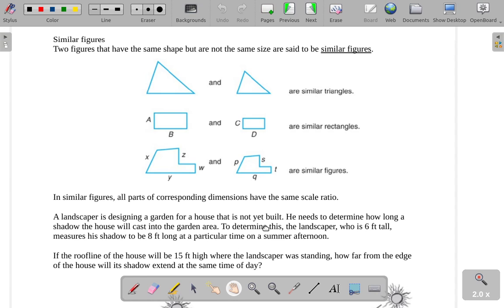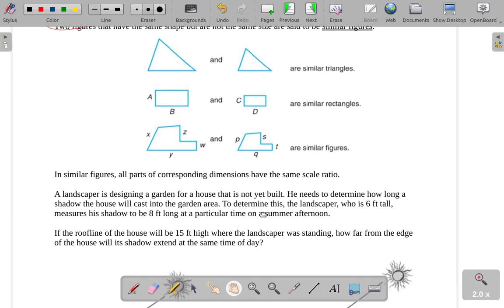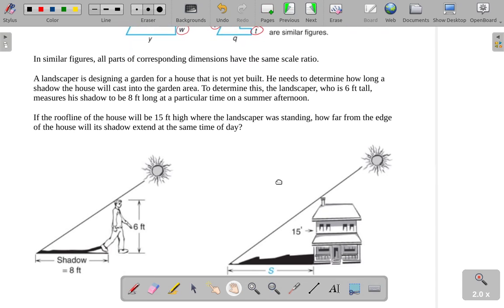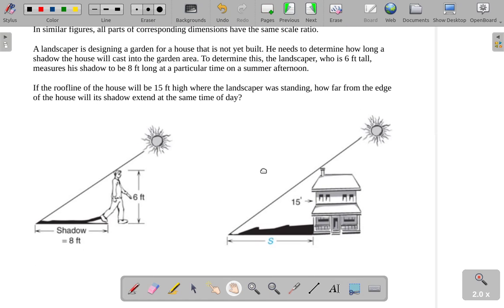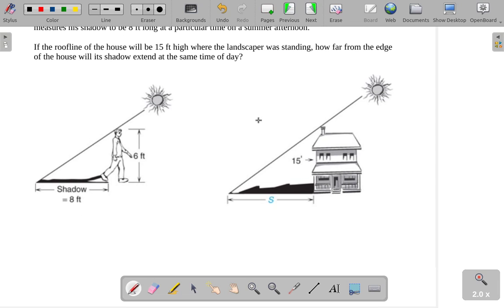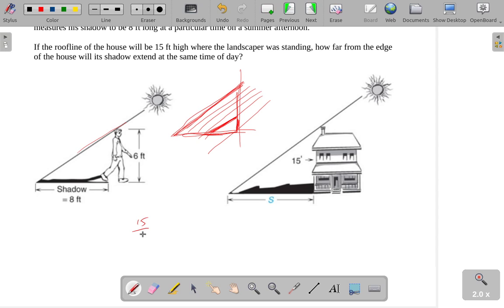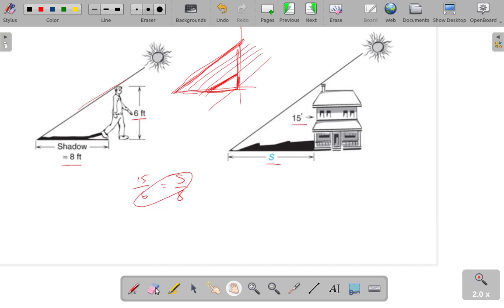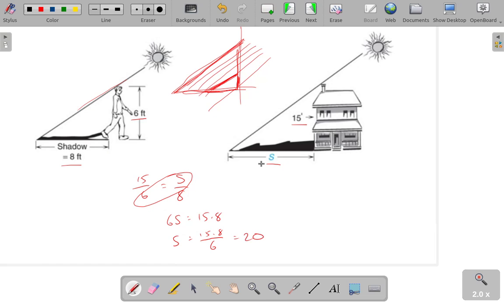M111 4.2-3 Shadow length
Shadow length